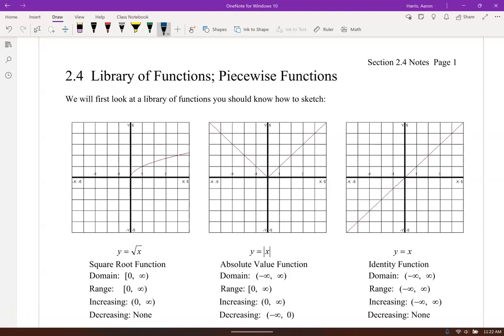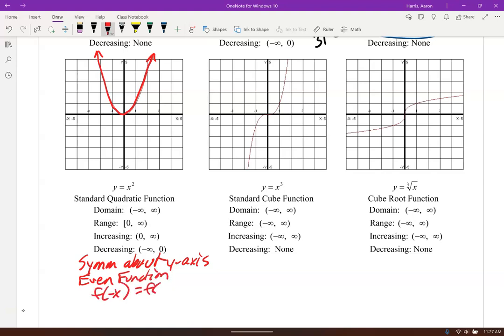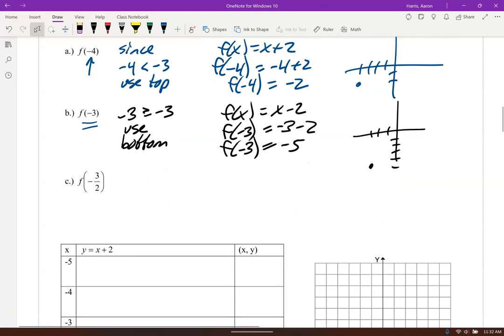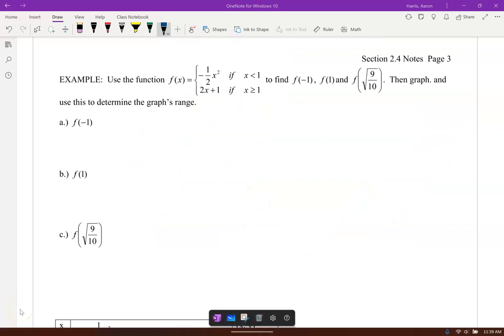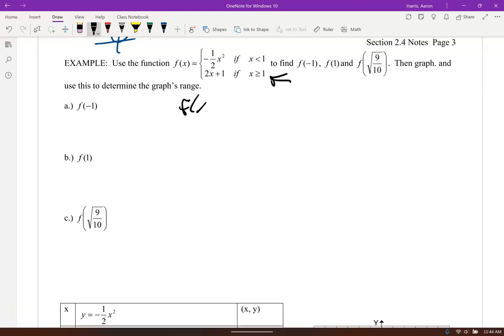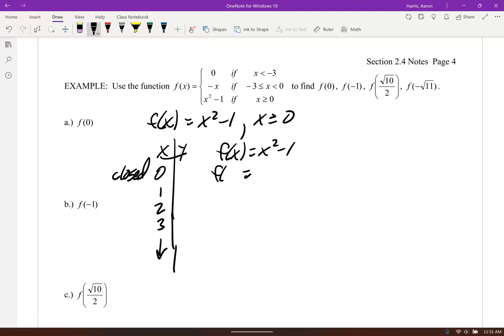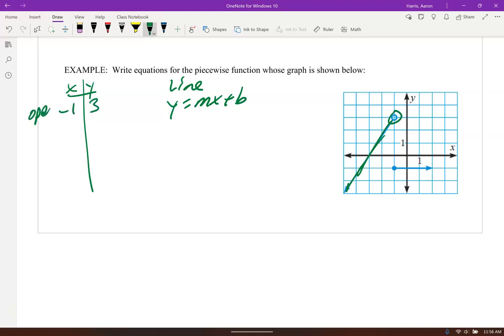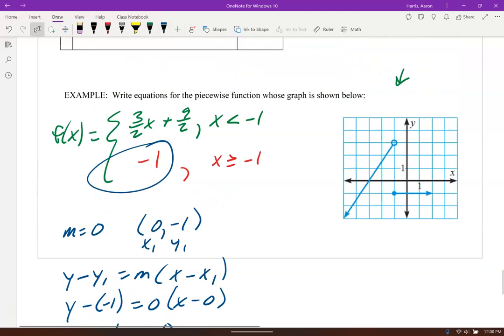126 2 4v2